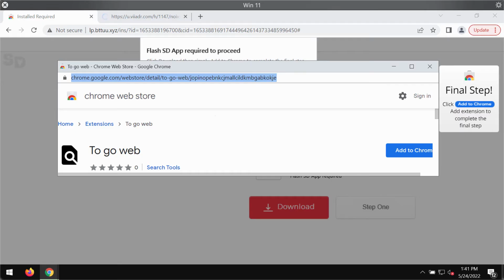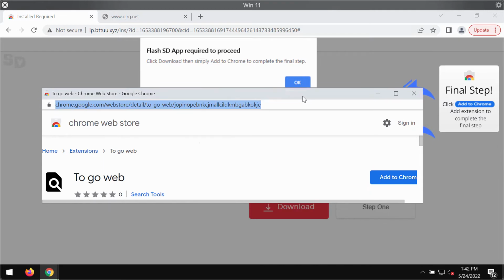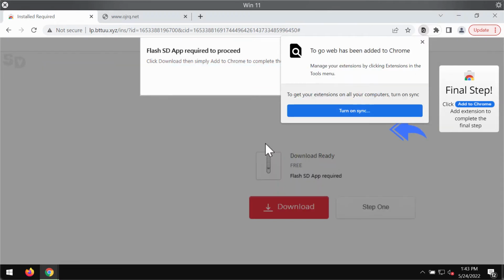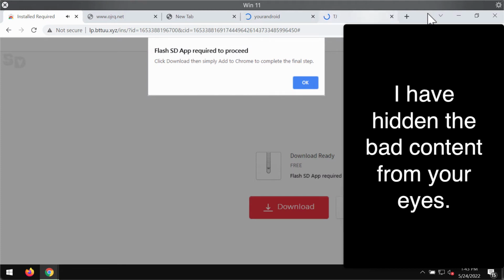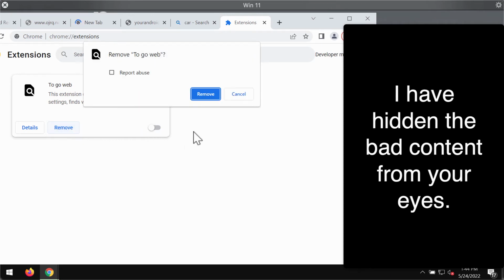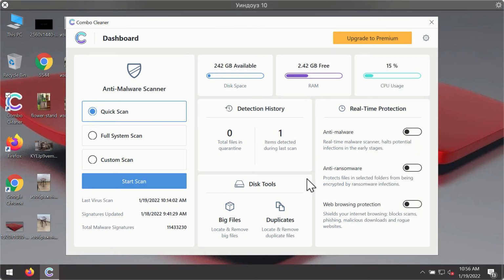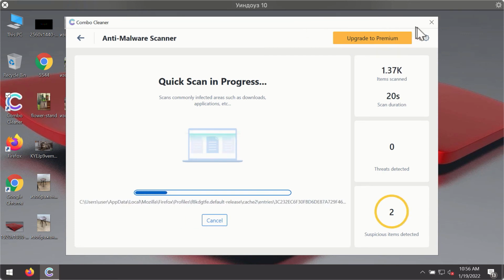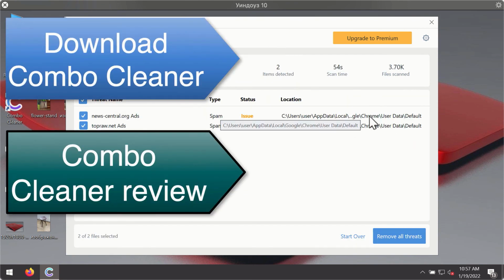To Go Web browser hijacker (removal guide).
To Go Web is a browser hijacker attacking Google Chrome browser. The hijacker is spread through fake Chrome update alerts that can be very misleading. It may change a lot of crucial browser settings without your permission. Remove it with the help of Combo Cleaner Antivirus or follow the manual guidelines provided in the video tutorial.